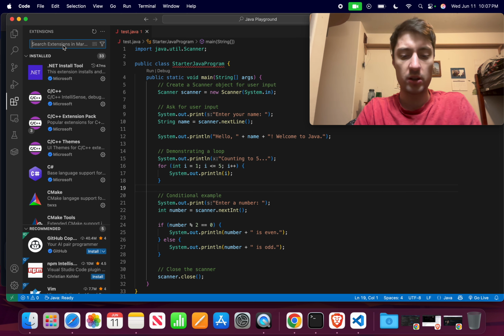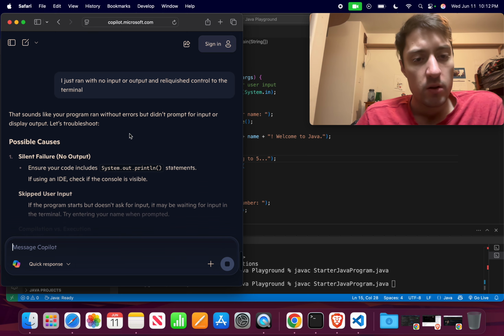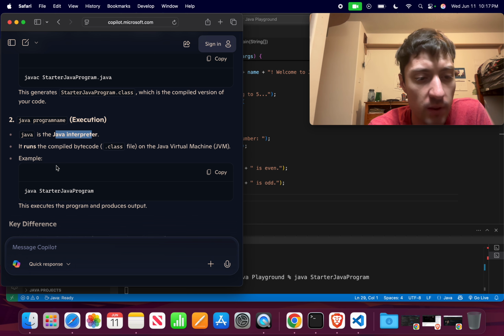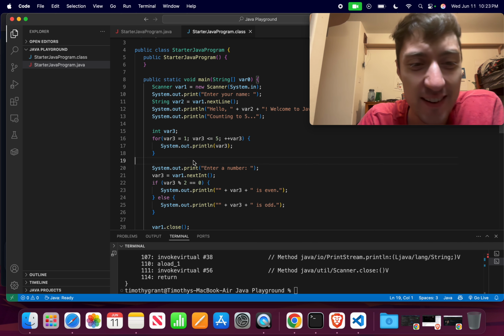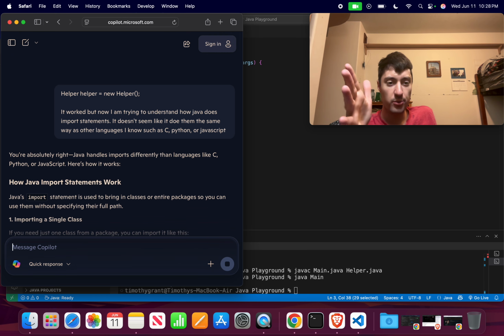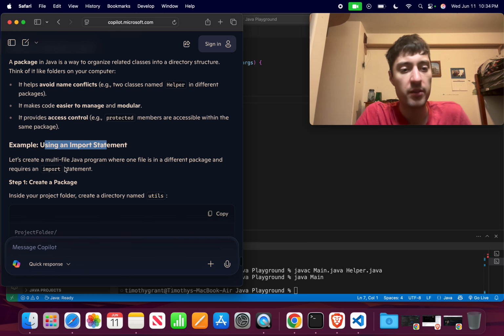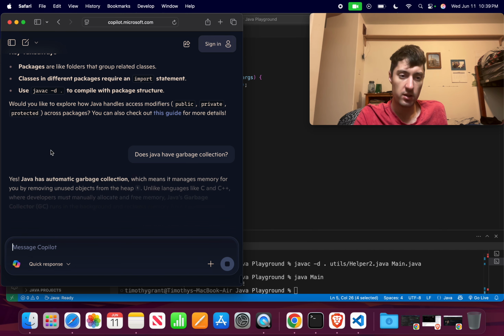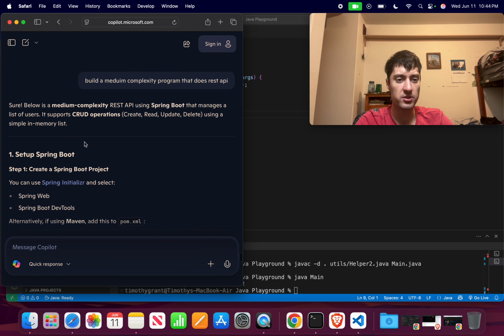Backend Software Engineering Java Starter